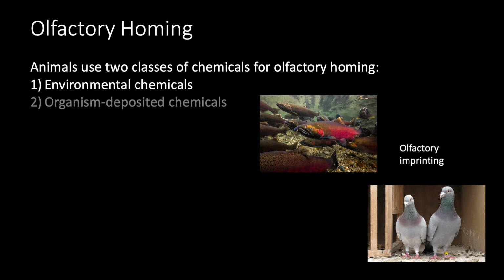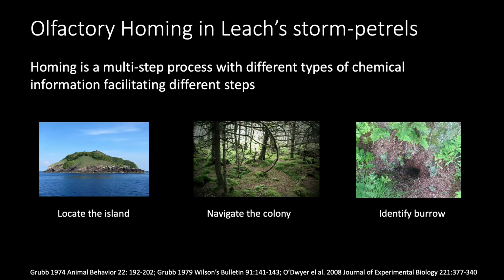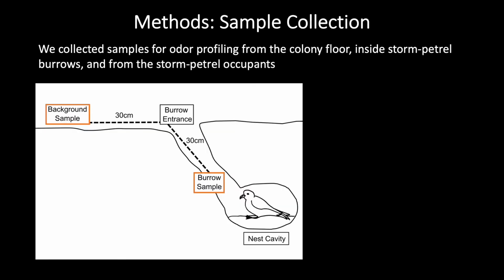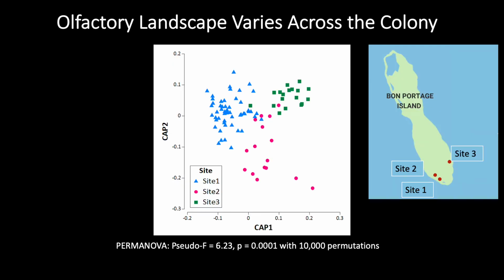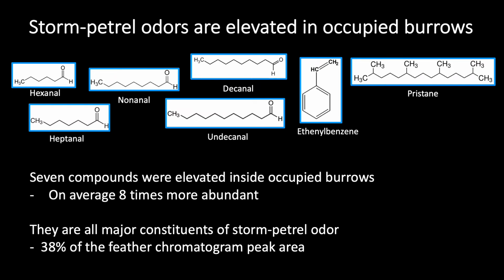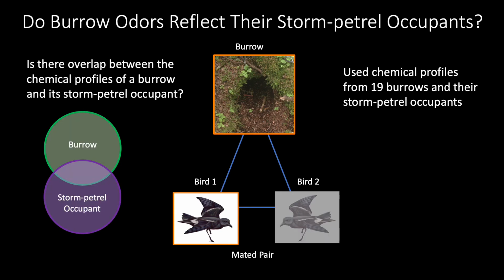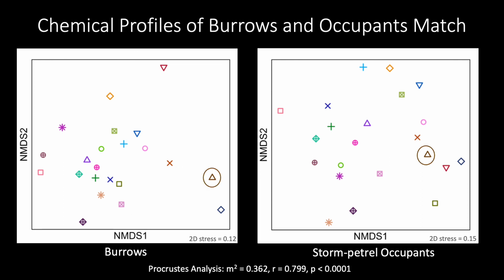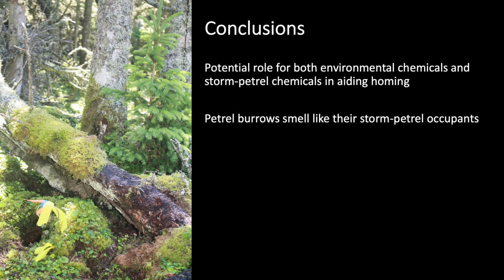Smells like home: Bird-scented nests as a mechanism for olfactory homing in a... [Sarah Jennings]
Sarah Jennings, Susan Ebeler

Homing to and from a familiar site is a common behavior in animals. Many species rely on chemical information to assist with homing, either in the form of environmental chemicals associated with a specific location or chemicals deposited by an individual or their conspecifics. While olfaction is underappreciated in birds, it may facilitate homing and nest recognition in a range of species. This is best studied in burrow nesting seabirds, which use scent to locate their breeding colony and to identify their nest. We examined the chemical information present at a colony of Leach's storm-petrels (Oceanodroma leucorhoa) to determine whether environmental chemicals, bird-produced chemicals, or a combination of the two facilitate homing. We characterized the chemical profiles associated with the landscape and the storm-petrel occupants using gas-chromatography mass-spectrometry. We found that the colony contains gradients of environmental odors, which may aid homeward navigation. We also show that each burrow is uniquely scented with the odor of its occupants. Moreover, we found that mated pairs and their nest possess a common odor, which may reinforce nest recognition in this species.